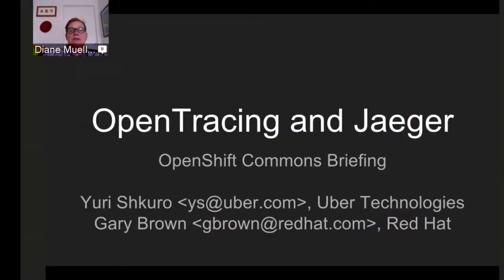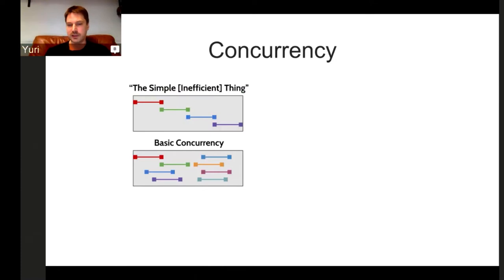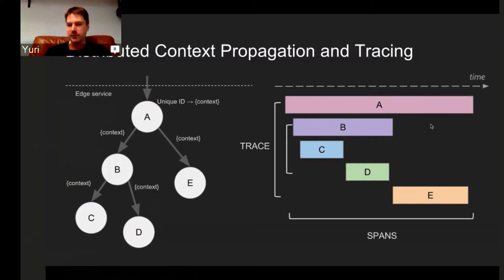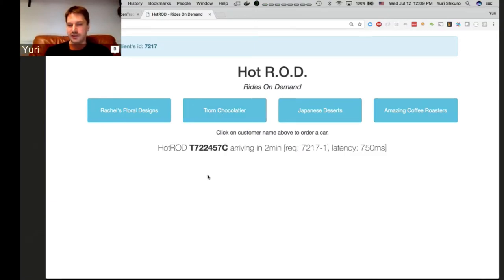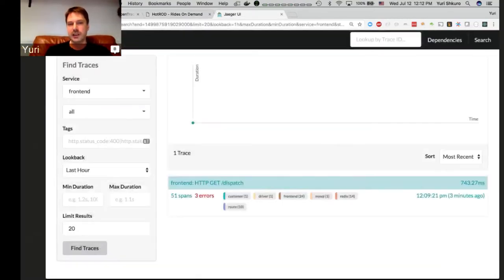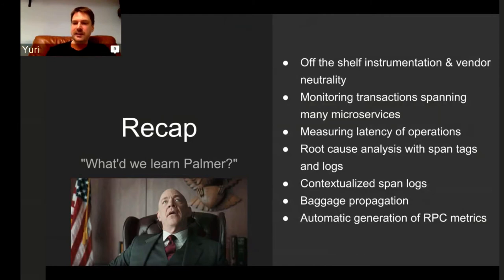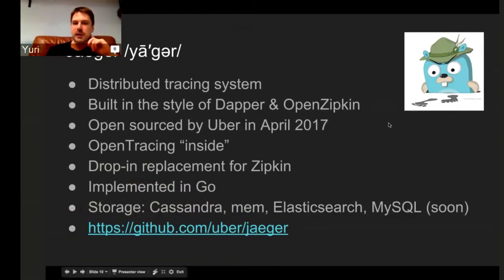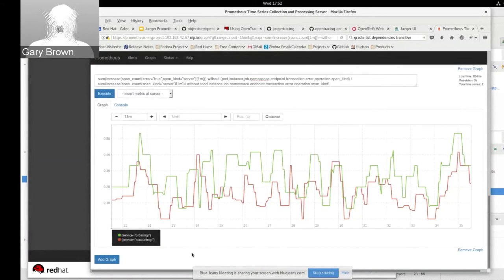OpenShift Commons Briefing #82: Distributed Tracing with Jaeger & Prometheus on Kubernetes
Jaeger was inspired by Dapper and OpenZipkin and is a distributed tracing system released as open source by Uber Technologies.

It can be used for monitoring microservice-based architectures:

*Distributed context propagation
*Distributed transaction monitoring
*Root cause analysis
*Service dependency analysis
*Performance / latency optimization

In this briefing, Uber’s Yuri Shkuro and Red Hat’s Gary Brown, both core contributors to the Jaeger project, will give an introduction to using Jaeger with Prometheus on Kubernetes.